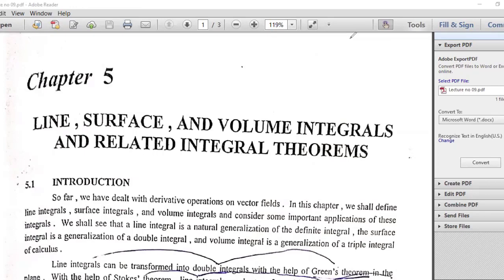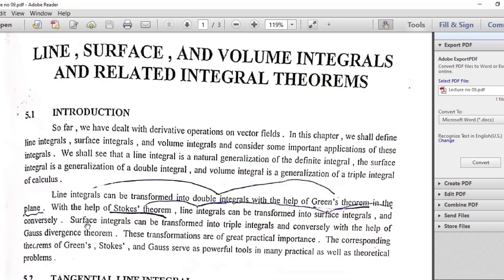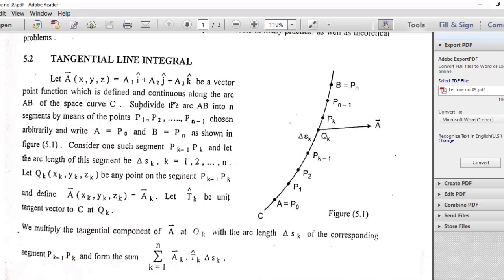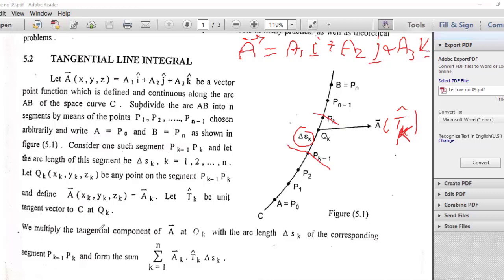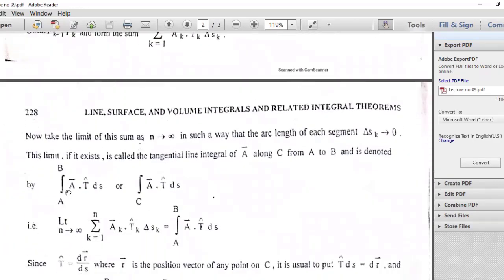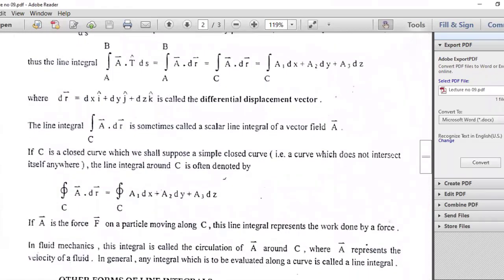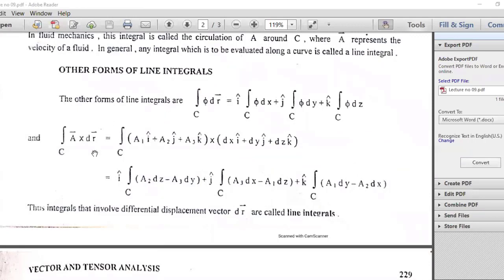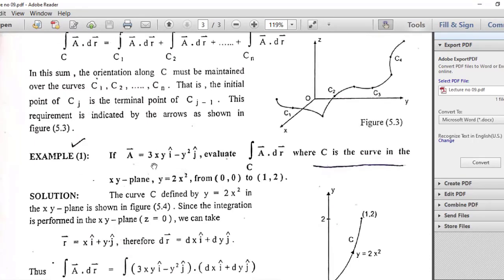Tangential Line integral, other forms of line integral & Properties of line integral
This lecture will help students to understand tangential Line integral, other forms of line integral & Properties of line integral